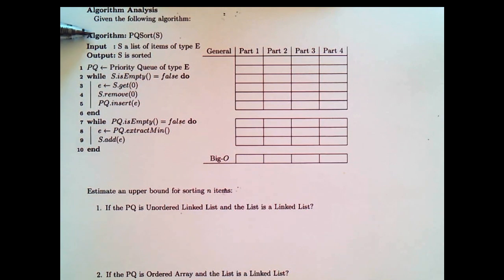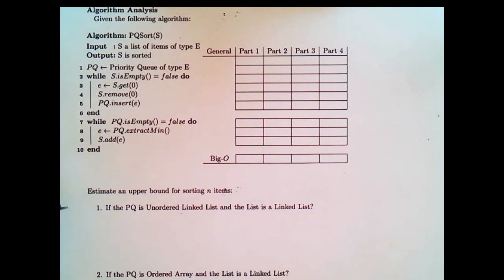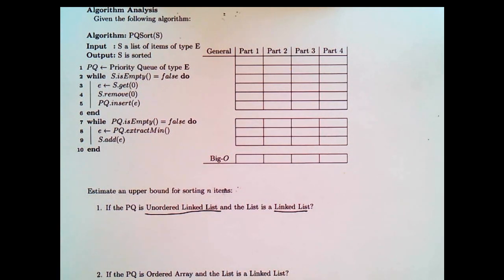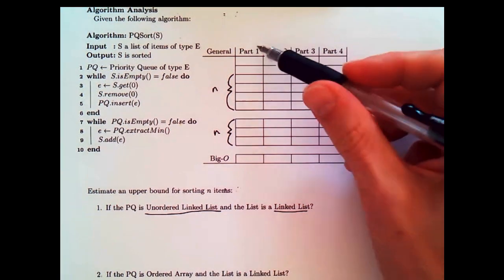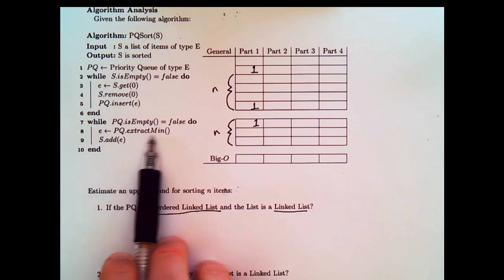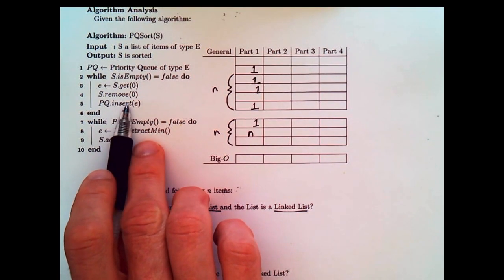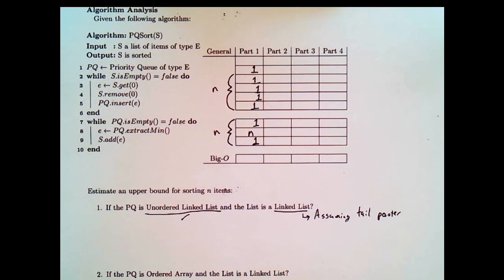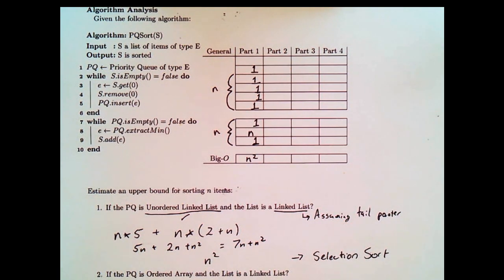3.13 Data Structures & Algorithms: Analyzing Pseudocode for Sorts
We'll look at a formal way to review psuedo code for a "Priority Queue based sort" to estimates its time complexity, which depends on the specific implementation of priority queue that's being used!